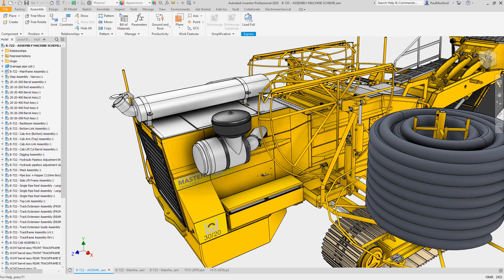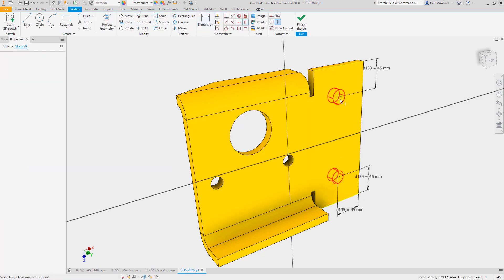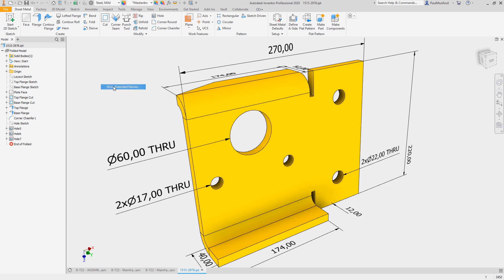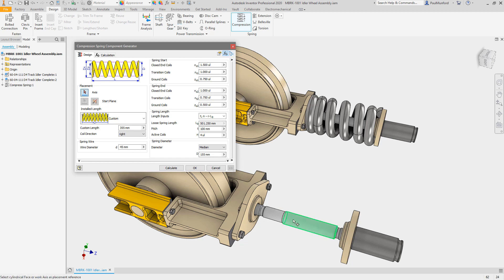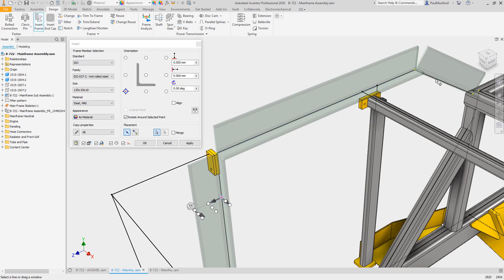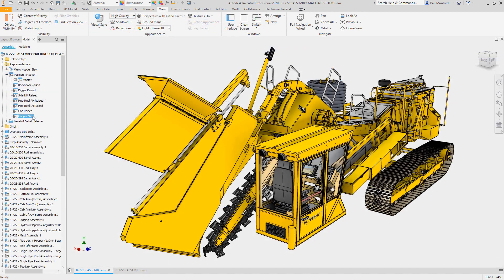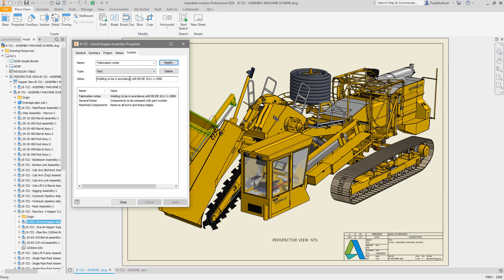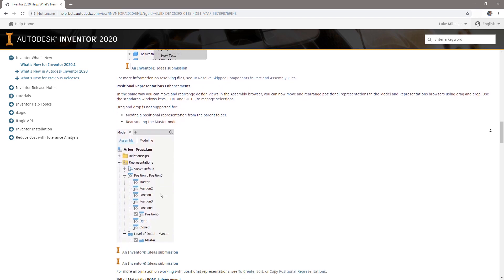Autodesk Inventor 2020 .1 Update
Cung cấp bản quyền phần mềm Inventor
Đào tạo phần mềm Inventor
Tạo post processor Inventor HSM
Skype: henrynguyen866
Thanks !